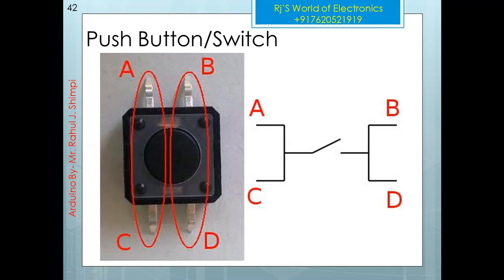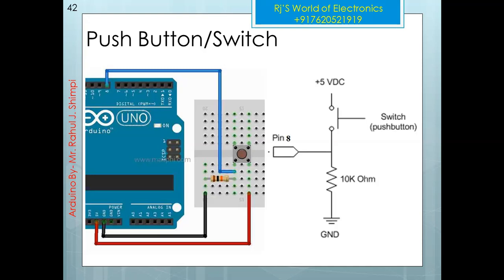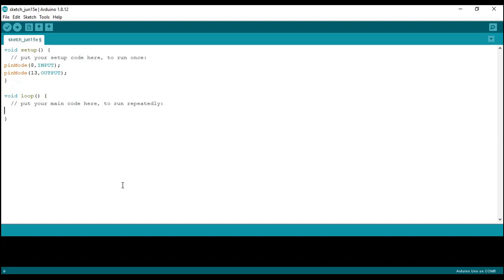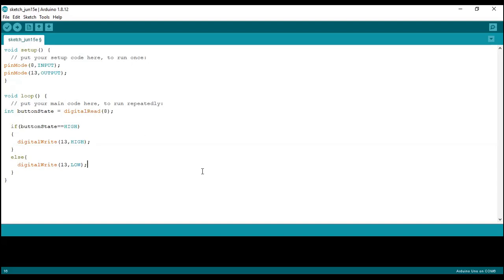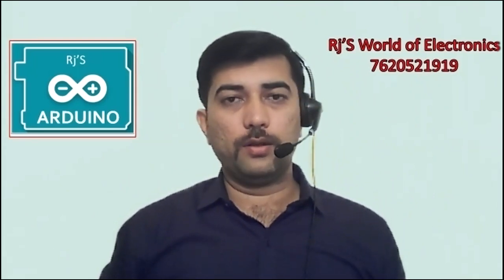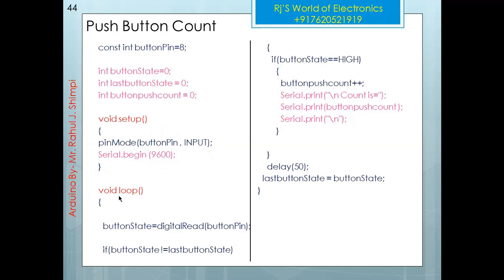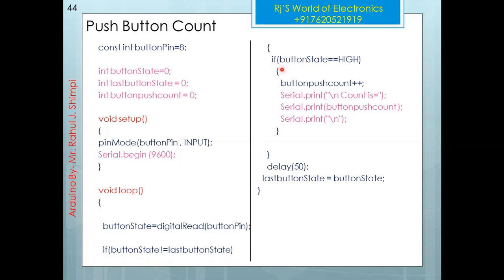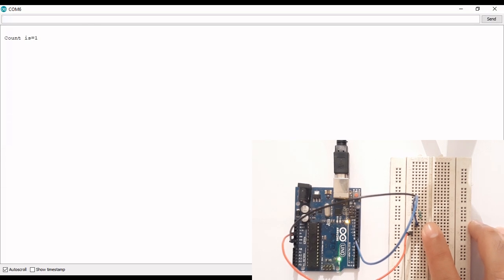Arduino Push Button & Count #005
In this video, we will learn:
• How to use Push button
• Write a program to turn ON LED when button is pressed
• Write a program to count the number of times button get pressed

Solve the in video quiz.